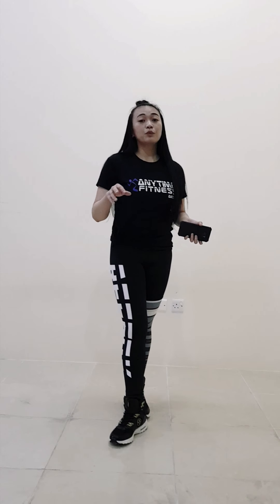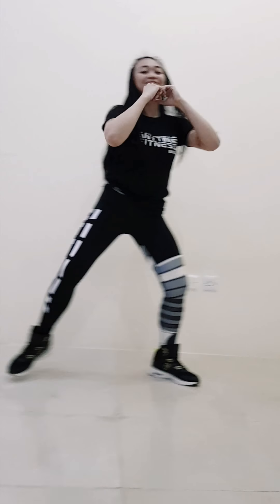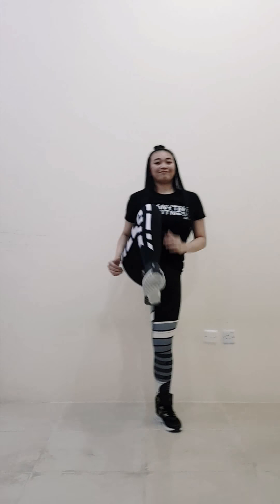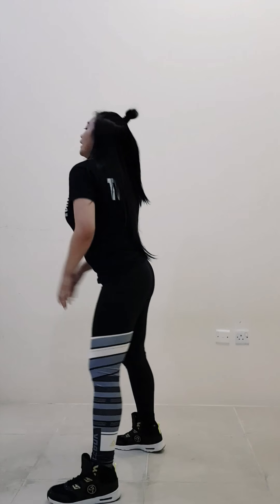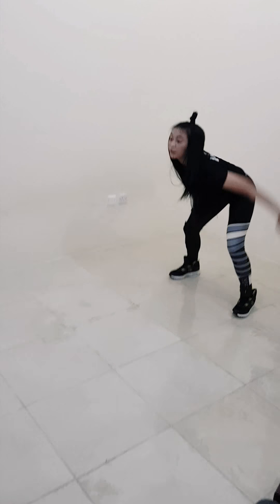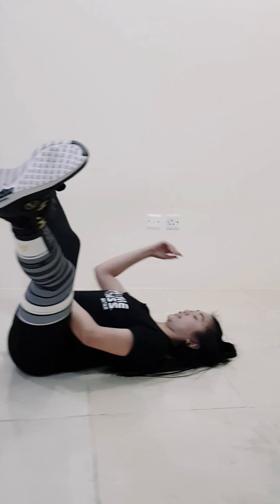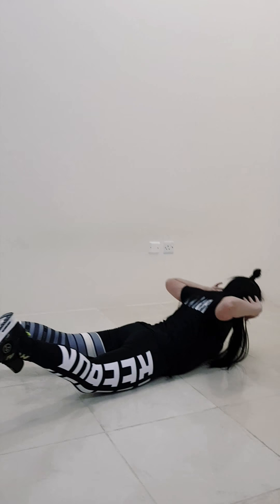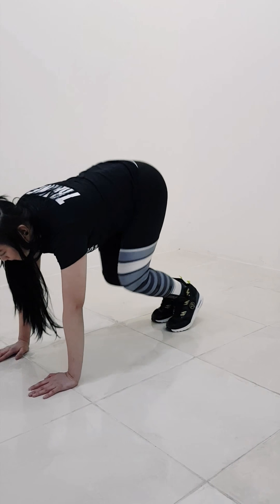Coach Kimmy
Warm-up included
8 exercises
20 secs ON
10 secs OFF
3-4 Sets

NO EQUIPMENTS NEEDED!